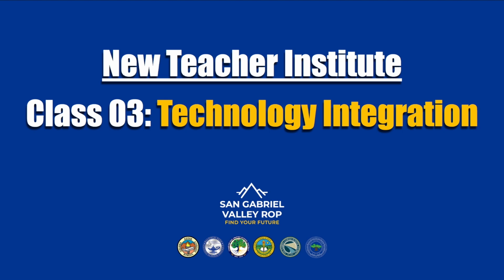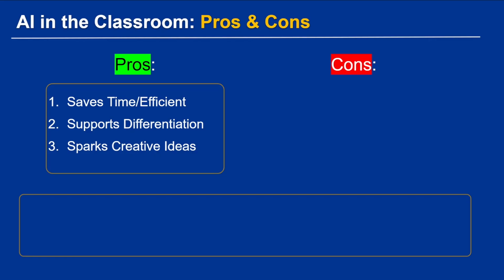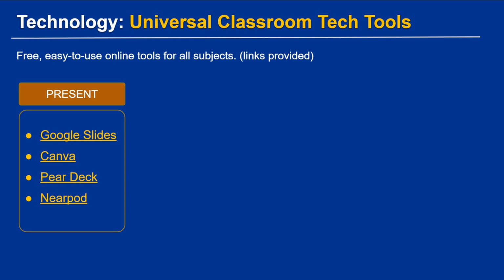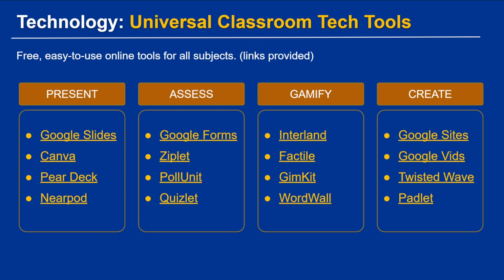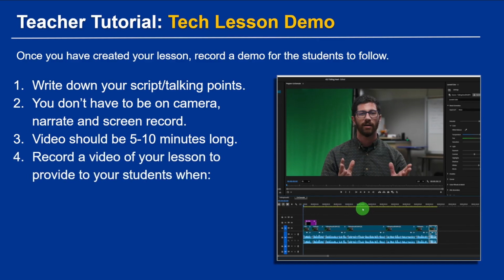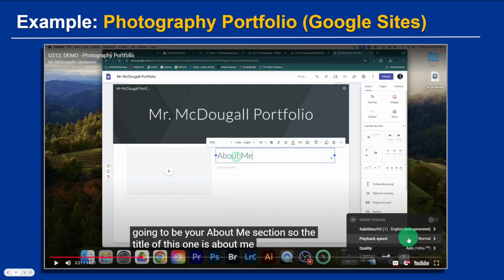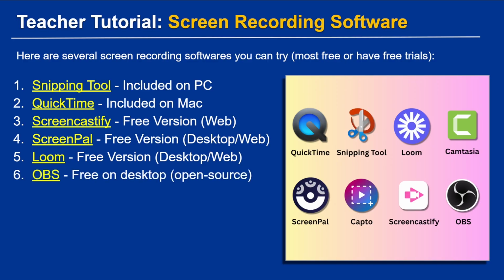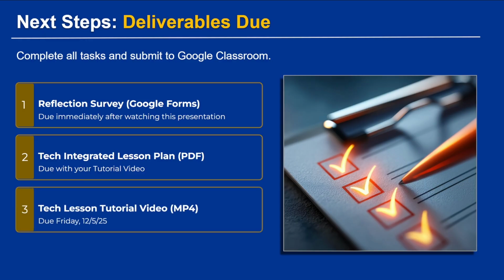NTI 3 DEMO Video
This presentation is part of the New Teacher Institute (NTI) training series for first- and second-year CTE teachers. In this session, we explore how to intentionally integrate technology into classroom instruction to enhance student engagement, literacy, and higher-order thinking. The presentation also covers responsible AI use, free and accessible tech tools for all pathways, and practical strategies for designing tech-centered lessons that support 21st-century skills.

Teachers will learn how to create their own student-facing tutorial videos, record effective demonstrations, and design complete technology-integrated lesson plans using the SGVROP lesson template. This session is designed to provide practical tools that make teaching more efficient, engaging, and inclusive for all learners.